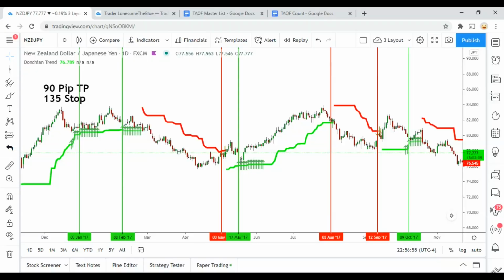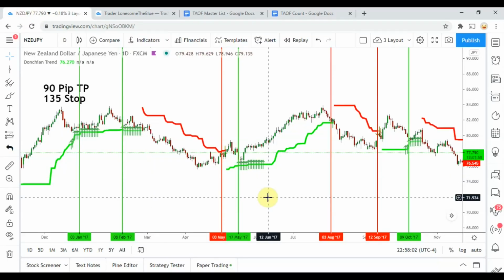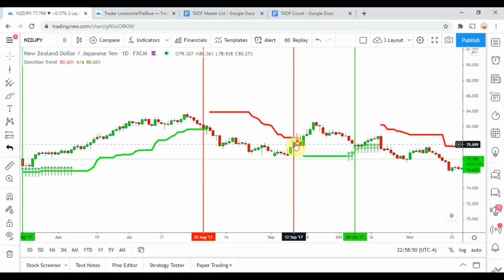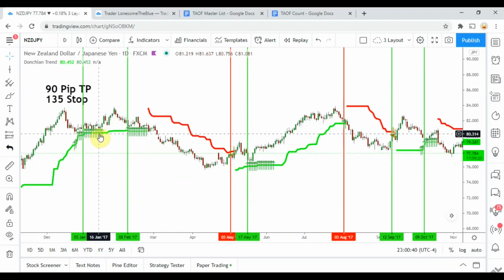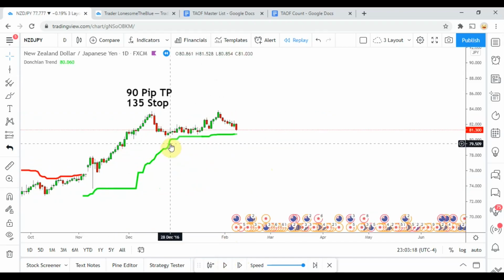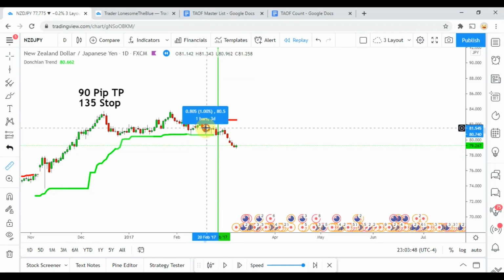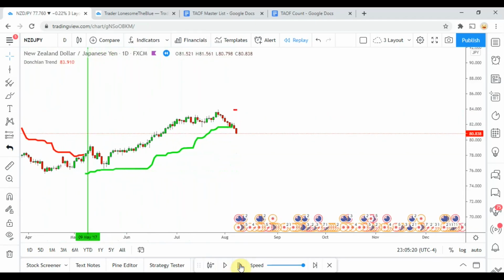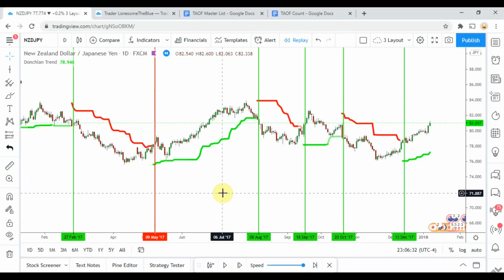Best Forex Algorithm | Donchian Trend Indicator Testing pt2